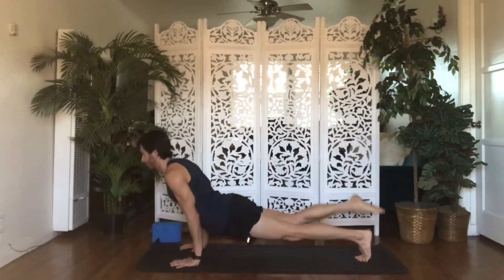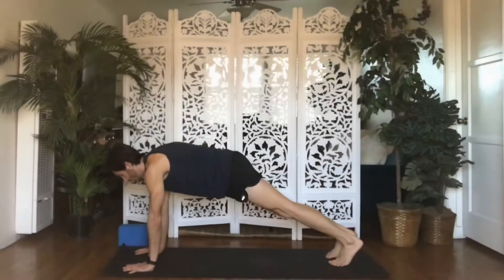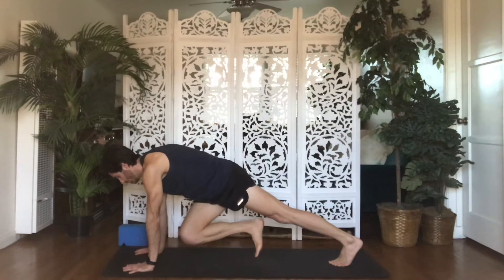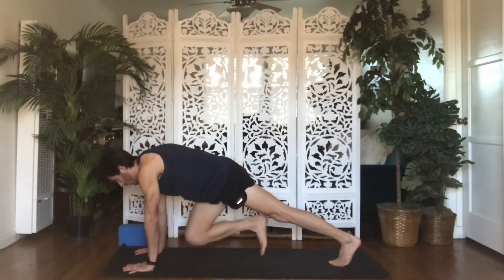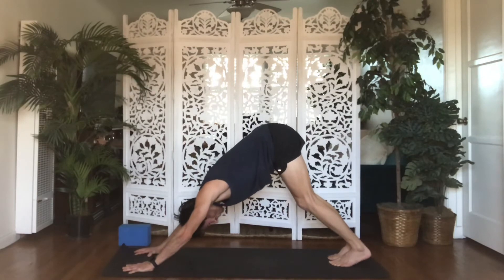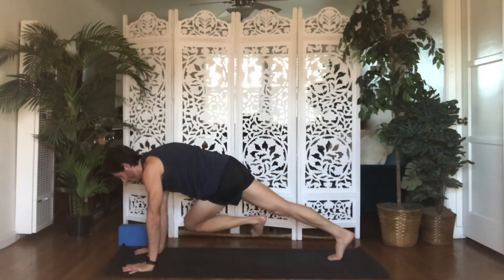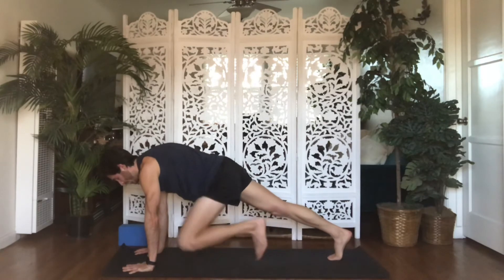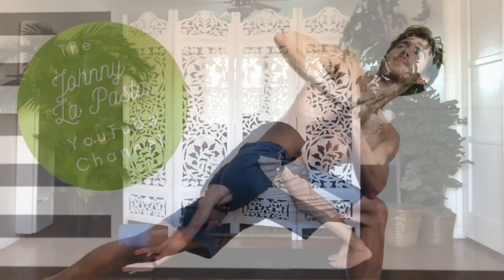Tutorial: Windshield Wiper Drill - Alternatives to Chaturanga Dandasana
Sometimes in place of Chaturanga Dandasana, I like to offer a muscle action drill which trains the body in strength and stamina. This sequence is sure to challenge you and your students with upper body and core work! As a more complex string of movements, this is a fantastic one for neuroplasticity.